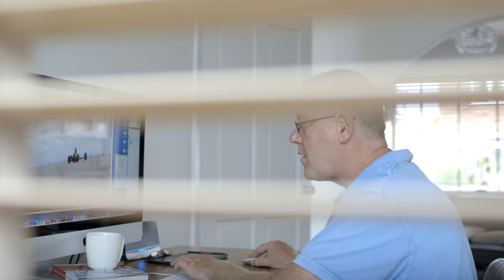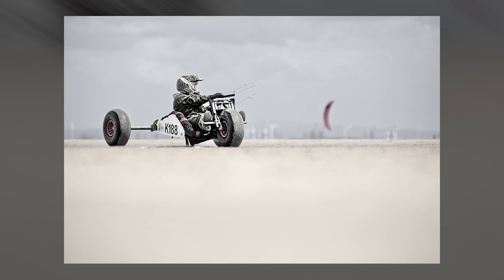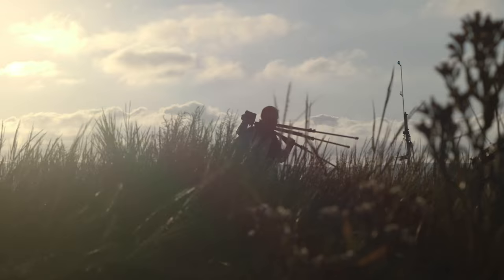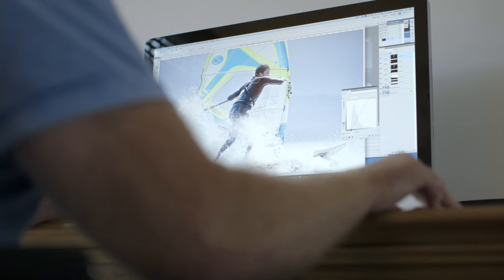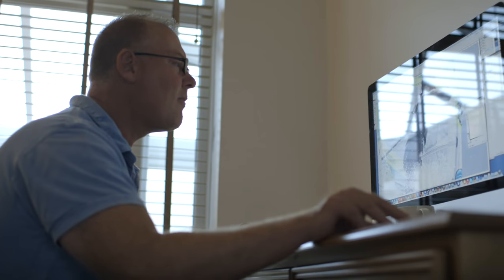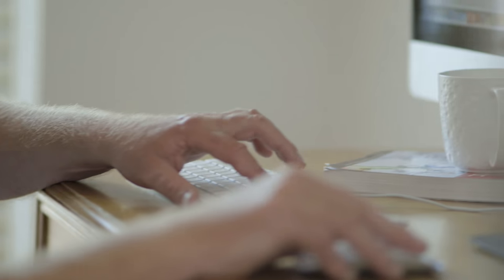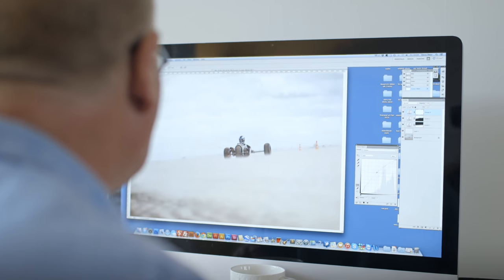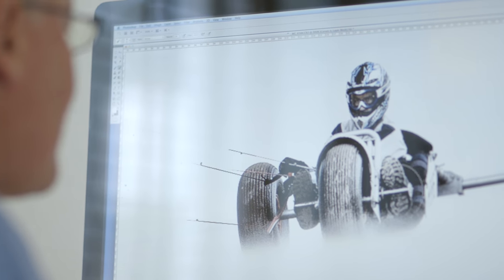Steve Deer, seascape and action photographer - Canon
Senior Advertising Creative and Canon enthusiast, Steve Deer, treats his local neighbourhood on The Wirral, near Liverpool in England as his photographic playground. Every weekend he is shooting seascapes and action photos, always finding a different perspective.